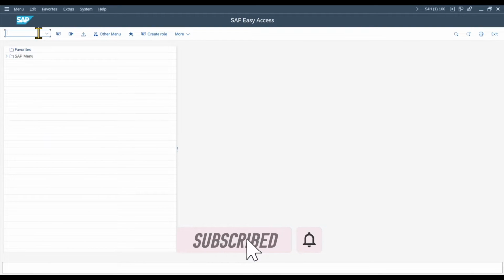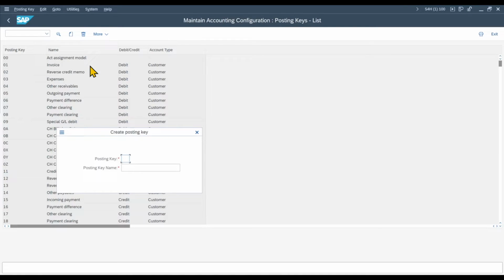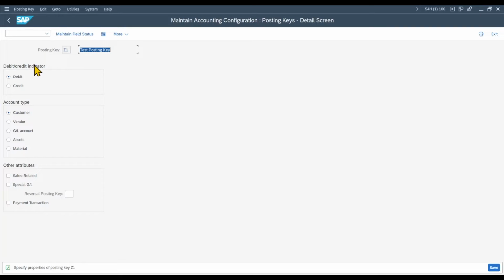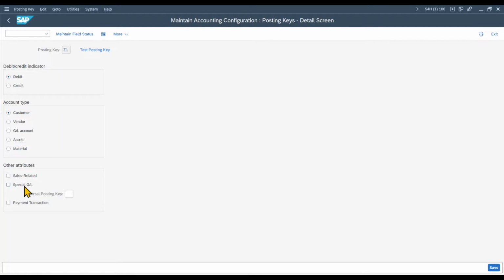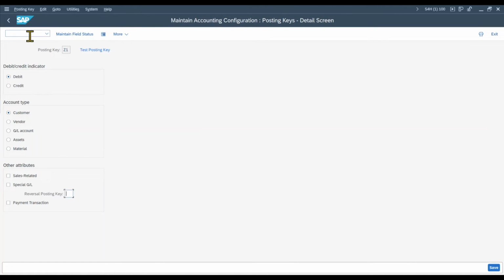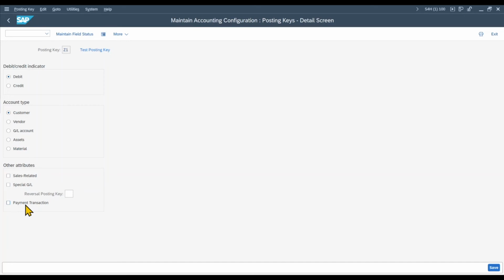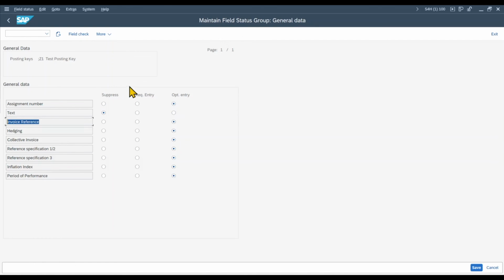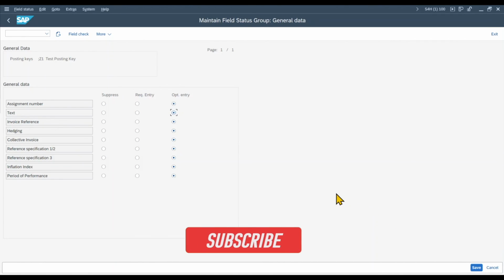How to Configure Posting Keys in SAP S/4HANA – Step-by-Step Guide!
This SAP2Go video teaches you about the posting key customising in SAP S/4HANA Finance.